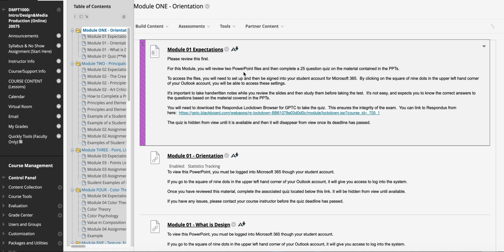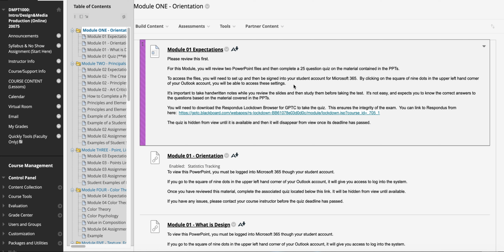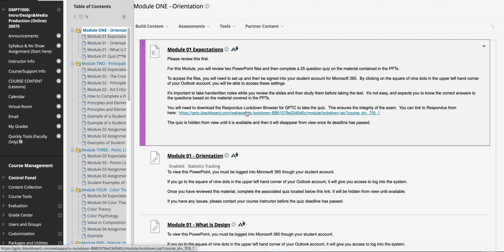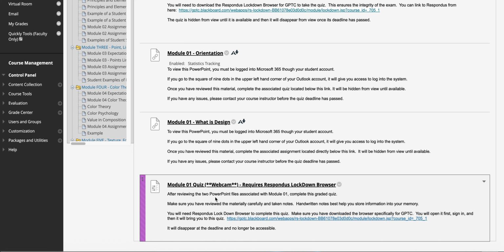DMPT 1000 - Module 01 Overview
This video provides and overview of the expectations for Module 01 for this course